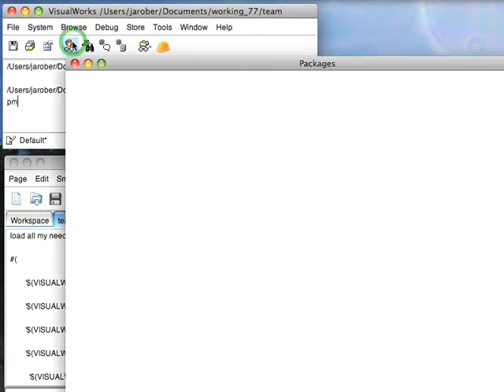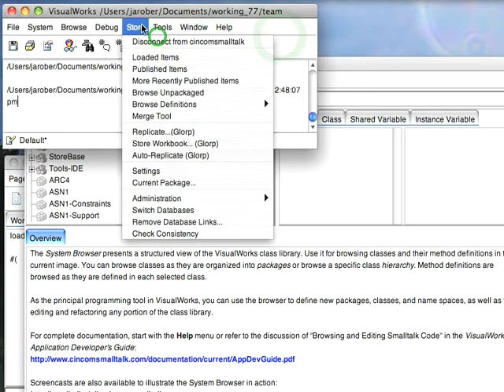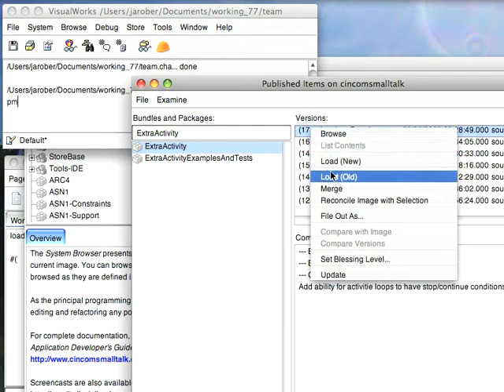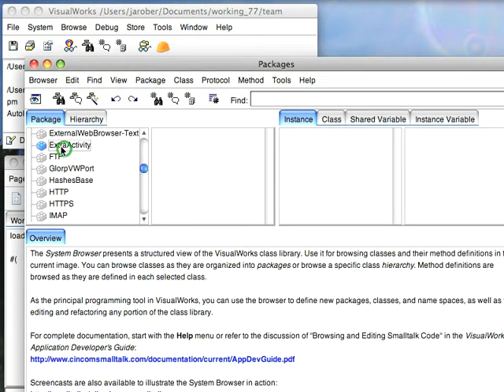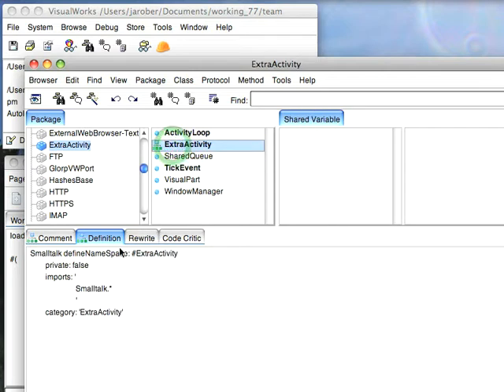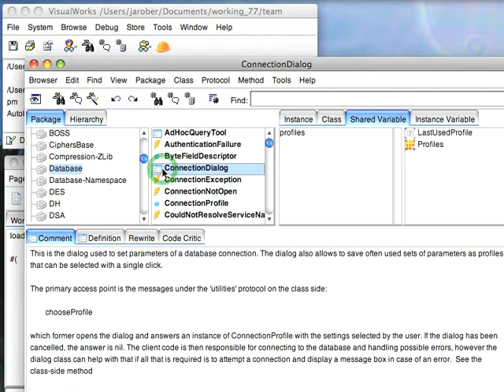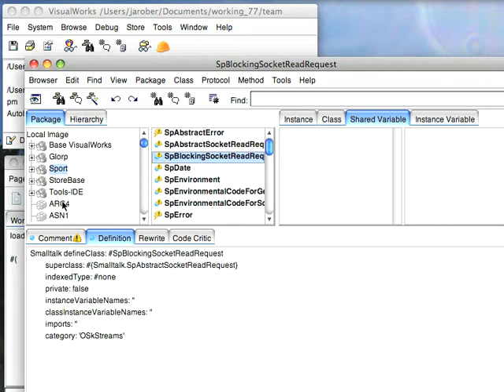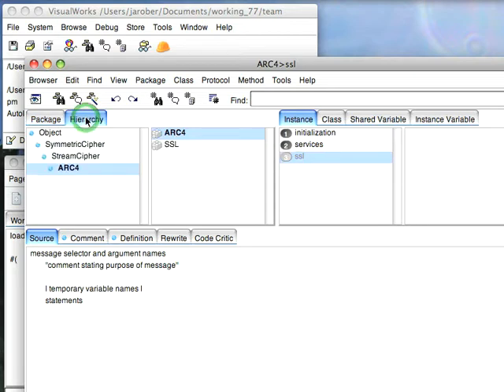New Icons in Cincom Smalltalk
A look at some of the new icons in the various Cincom Smalltalk tools for the upcoming release